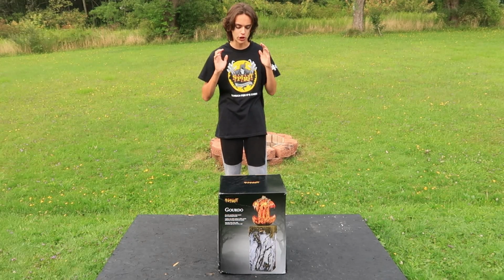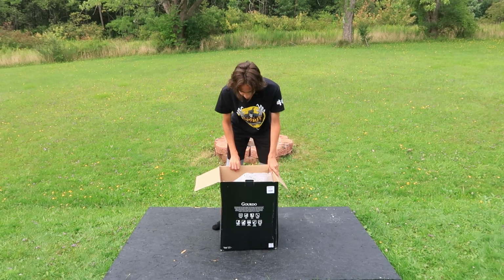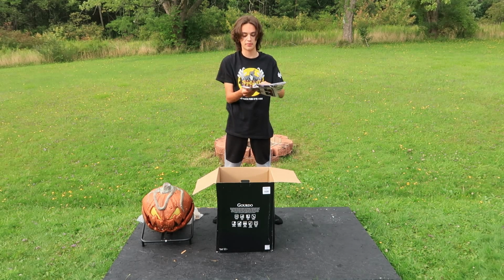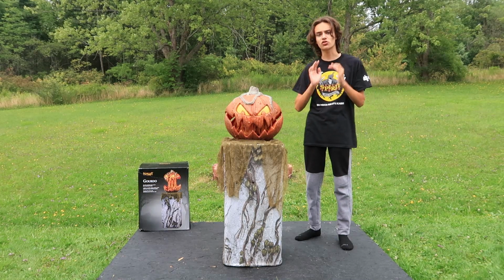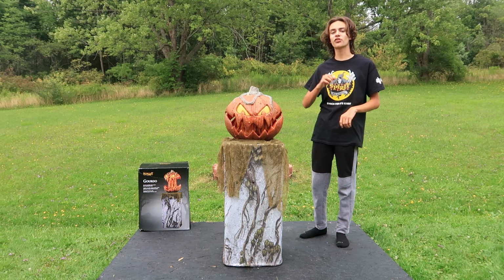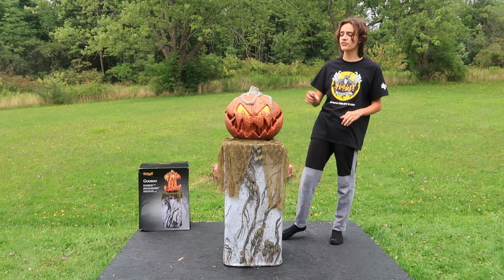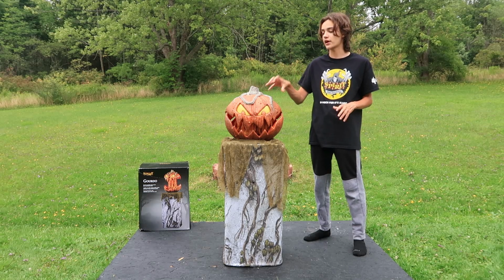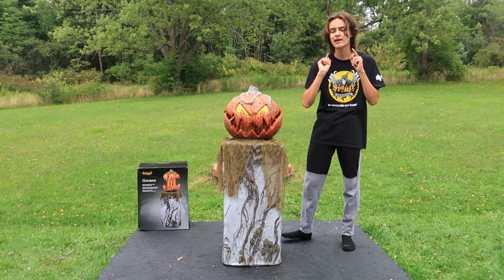Spirit Halloween Gourdo Unboxing/Setup/Demo - Pumpkin Jumpscare Prop | Spirit Halloween 2023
This is my unboxing/setup/demo of the new for 2023 Spirit Halloween Gourdo animatronic! 🎃

👽GMHaunts Intro Theme Created by the amazing: @Dead By Dawn